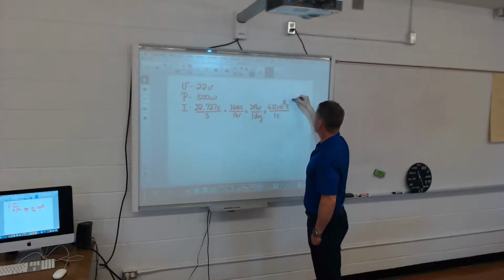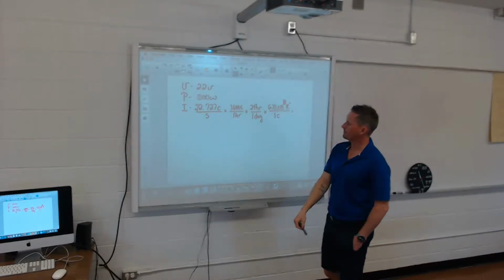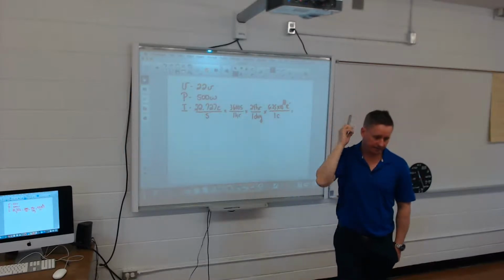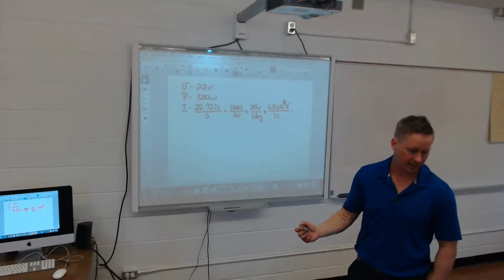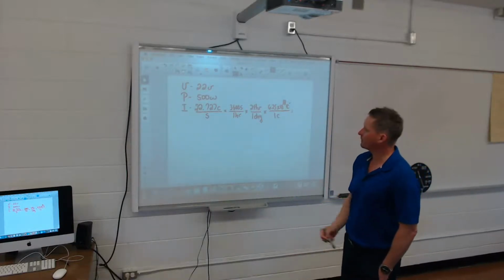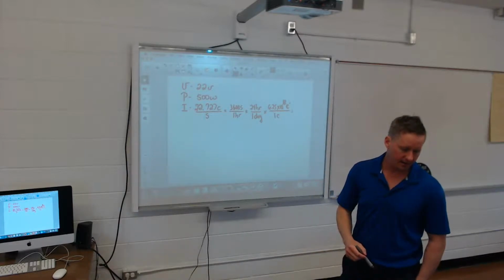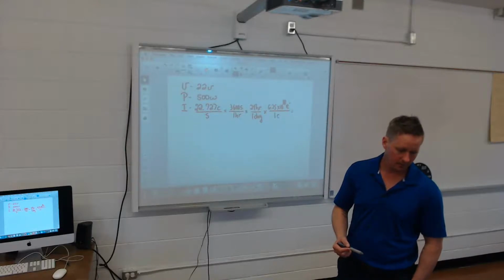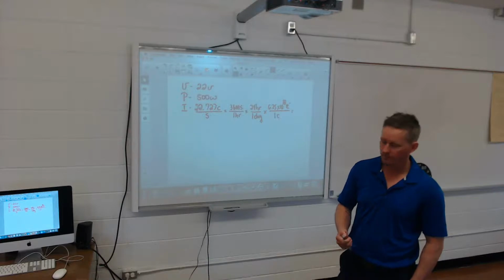11:30 am April 29, 2020 Physics 40S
Worksheet #2 question 3.